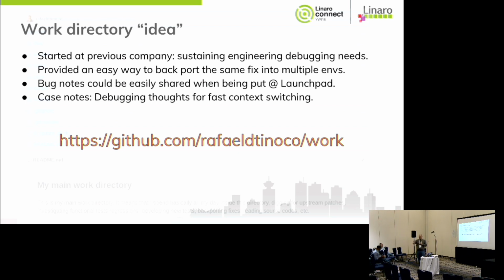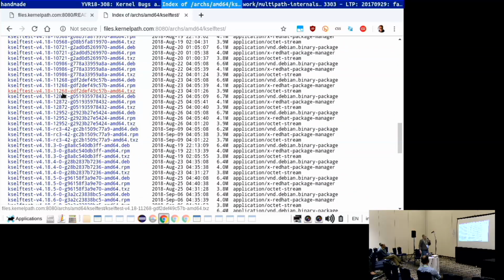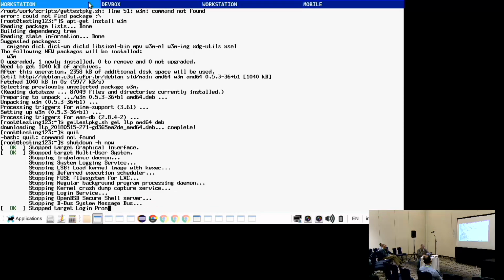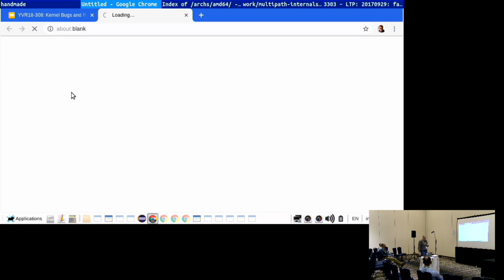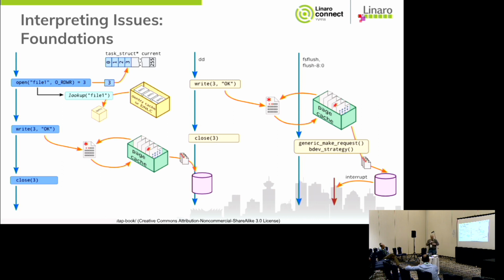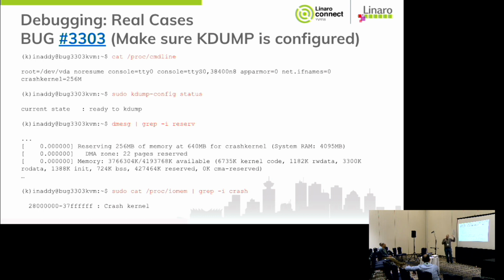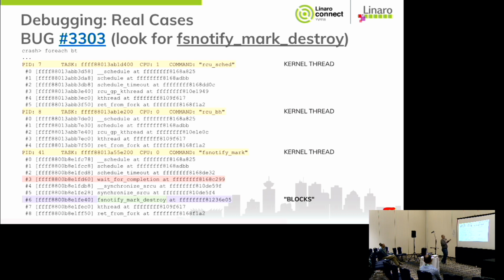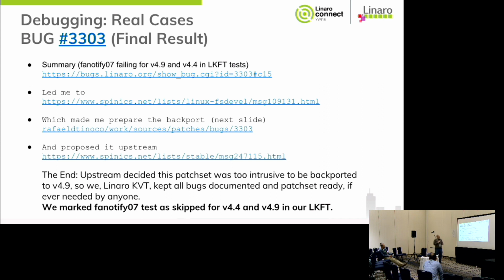YVR18-308:Kernel Bugs and Regressions Debugging Best Practices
This demo will be based on real work done for real bug cases. It will show some of my best practices in putting together an environment ready for bug resolution: Quick virtual machine cloning, containers, dev boxes, Debian packaging, debug symbols, kernel cross compilation and automation, crash dump generation on different boards,  kdump analysis for both arm32 & arm64, and how to interpret a stack trace and quickly identify possible root cause of the issue.